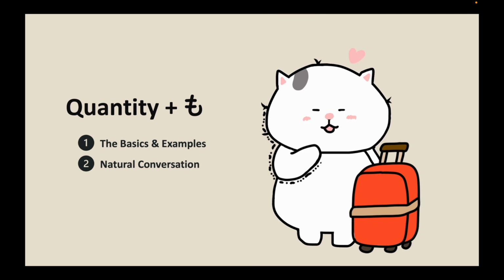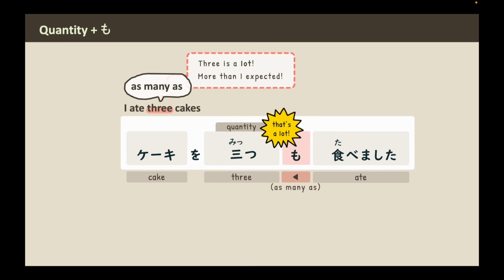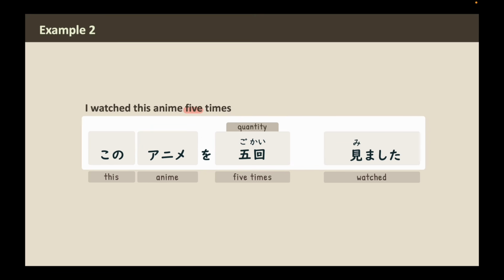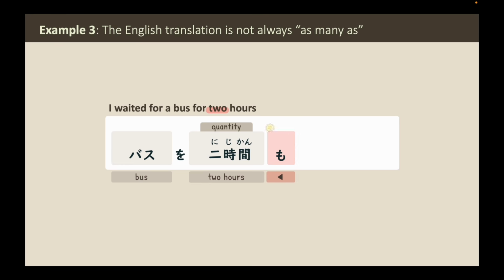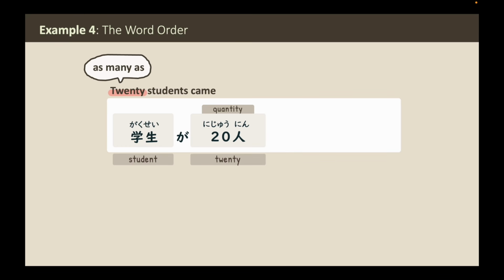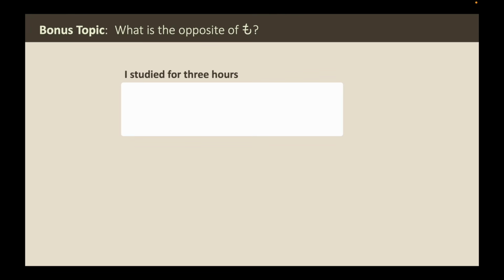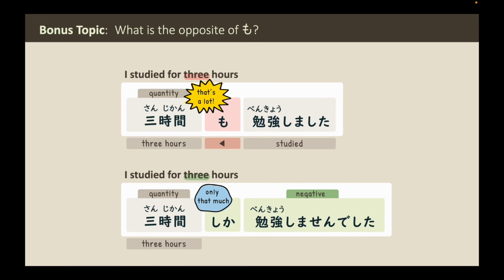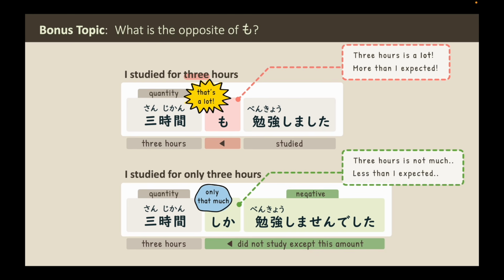も particle: Number + も🐱 (as many as ...) も vs. しか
Let's learn how to use Number + も to express that you think the number is a lot or more than you expected. Let's learn with Shiro🐱 through visual learning👀

📖Textbook
🟢 [Lesson 14] Genki
🟢 JLPT N4

📖 Topics/Phrases covered in this lesson:
- Number + も
- Number + しか + negative form

⏱️ Timestamps
0:00 Basic Grammar
0:52 Example 2
1:33 Example 3
2:05 Example 4
2:51 も vs. しか
4:16 Natural Conversation